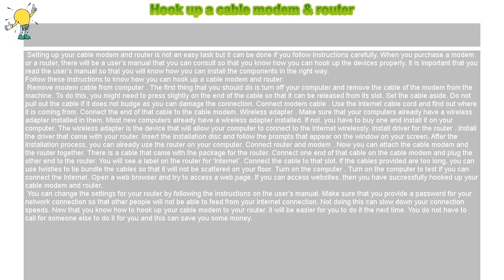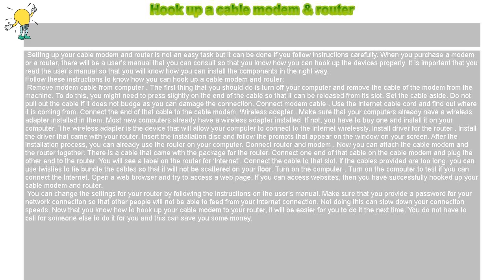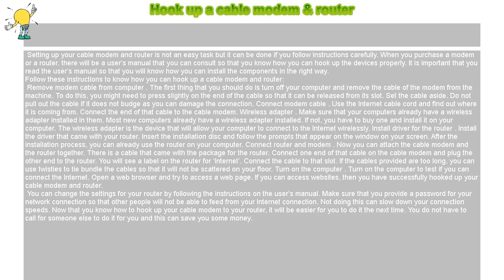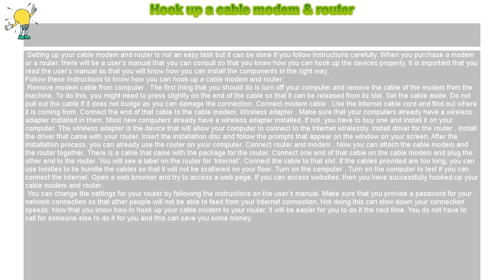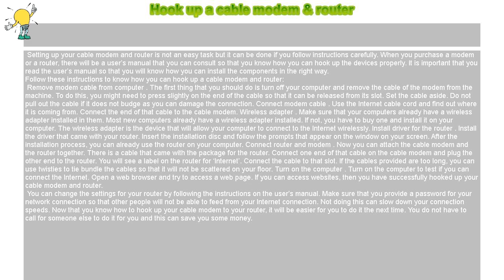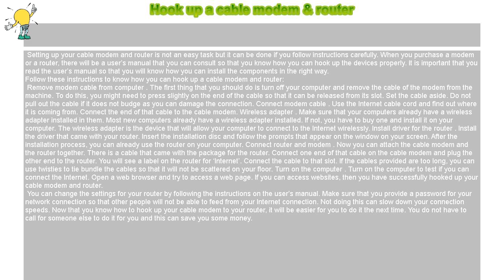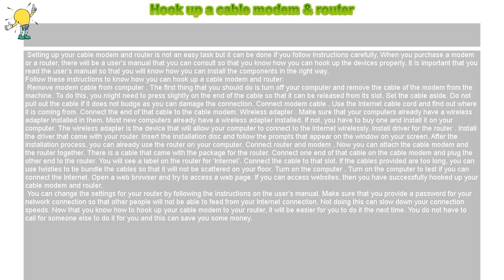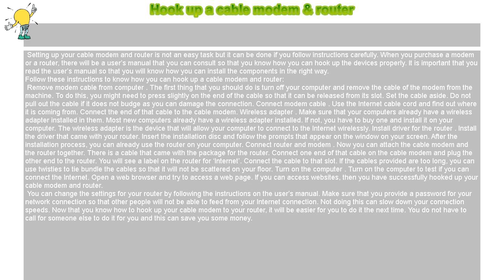How to : Hook up a cable modem & router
Hook up a cable modem & router

 Setting up your cable modem and router is not an easy task but it can be done if you follow instructions carefully. When you purchase a modem or a router, there will be a user’s manual that you can consult so that you know how you can hook up the devices properly. It is important that you read the user’s manual so that you will know how you can install the components in the right way.

Follow these instructions to know how you can hook up a cable modem and router:

 Remove modem cable from computer . The first thing that you should do is turn off your computer and remove the cable of the modem from the machine. To do this, you might need to press slightly on the end of the cable so that it can be released from its slot. Set the cable aside. Do not pull out the cable if it does not budge as you can damage the connection. Connect modem cable . Use the Internet cable cord and find out where it is coming from. Connect the end of that cable to the cable modem. Wireless adapter . Make sure that your computers already have a wireless adapter installed in them. Most new computers already have a wireless adapter installed. If not, you have to buy one and install it on your computer. The wireless adapter is the device that will allow your computer to connect to the Internet wirelessly. Install driver for the router . Install the driver that came with your router. Insert the installation disc and follow the prompts that appear on the window on your screen. After the installation process, you can already use the router on your computer. Connect router and modem . Now you can attach the cable modem and the router together. There is a cable that came with the package for the router. Connect one end of that cable on the cable modem and plug the other end to the router. You will see a label on the router for ‘Internet’. Connect the cable to that slot. If the cables provided are too long, you can use twisties to tie bundle the cables so that it will not be scattered on your floor. Turn on the computer . Turn on the computer to test if you can connect the Internet. Open a web browser and try to access a web page. If you can access websites, then you have successfully hooked up your cable modem and router.

 You can change the settings for your router by following the instructions on the user’s manual. Make sure that you provide a password for your network connection so that other people will not be able to feed from your Internet connection. Not doing this can slow down your connection speeds. Now that you know how to hook up your cable modem to your router, it will be easier for you to do it the next time. You do not have to call for someone else to do it for you and this can save you some money.